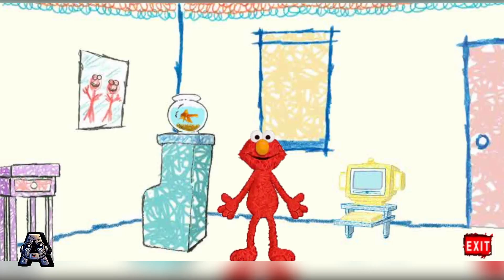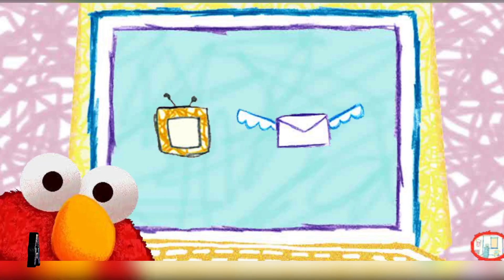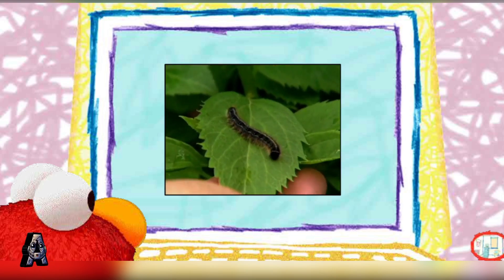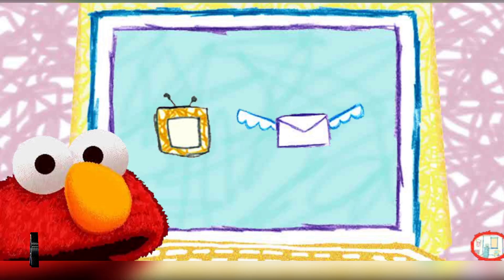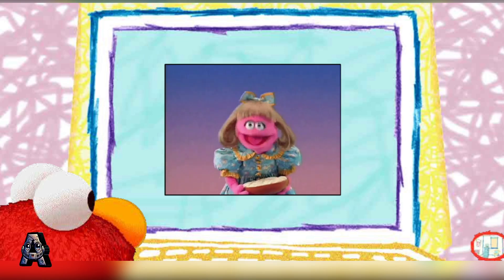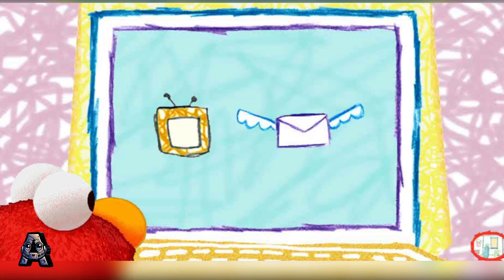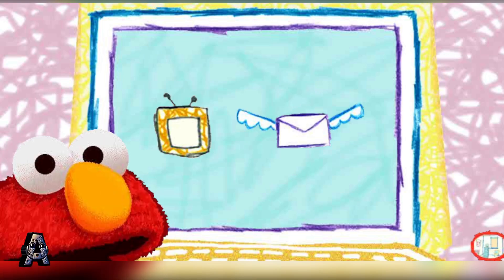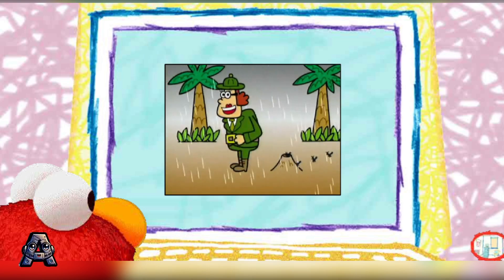Sesame Street Game Games and Stories Episodes 651